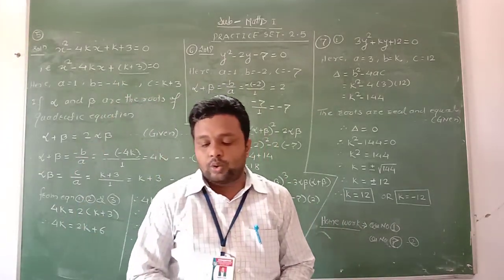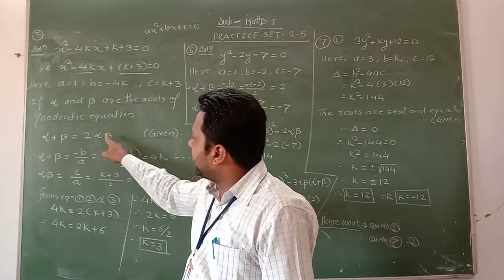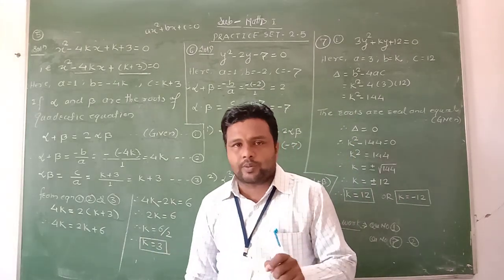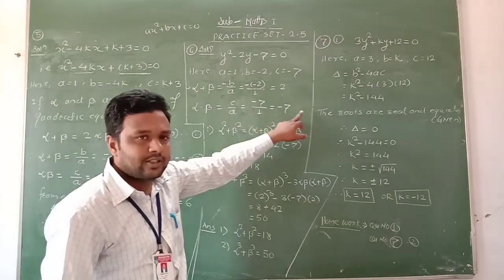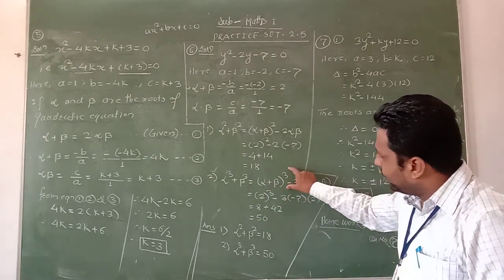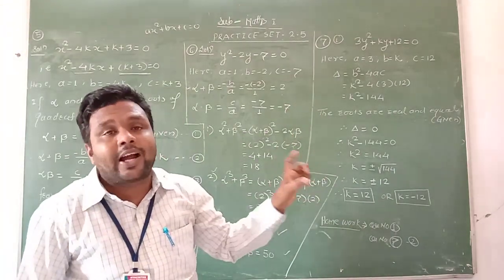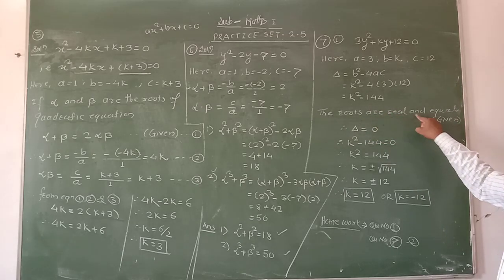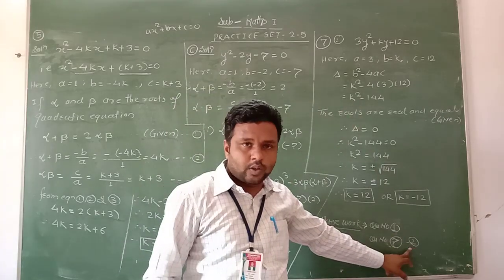Maths video 18 - STD 10